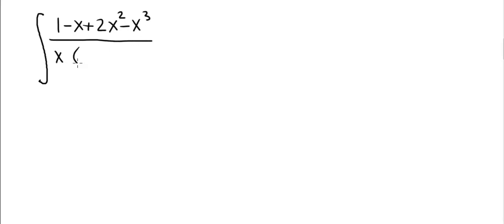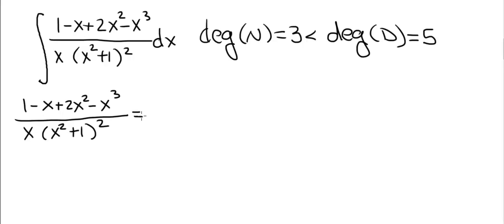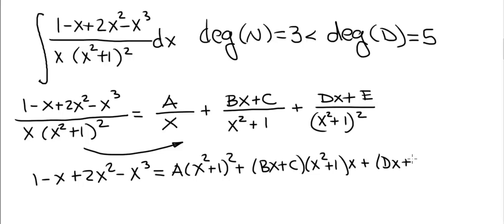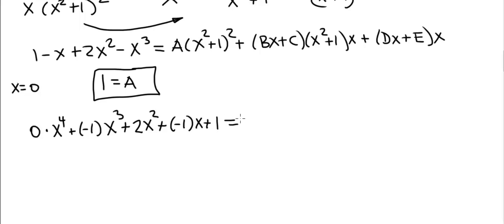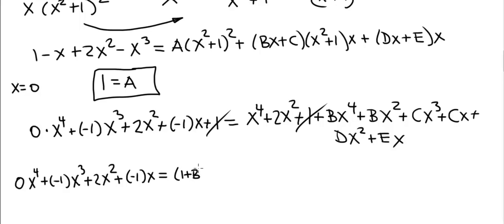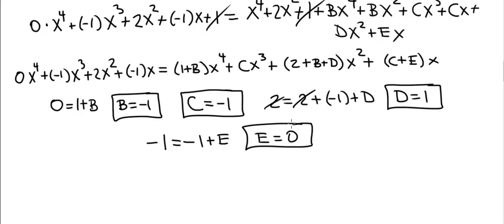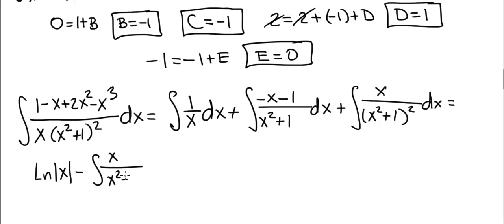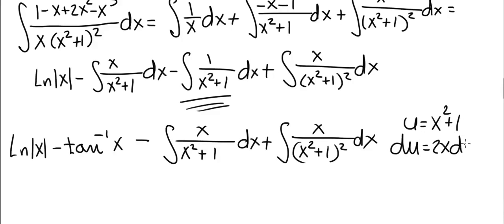partial fractions 11